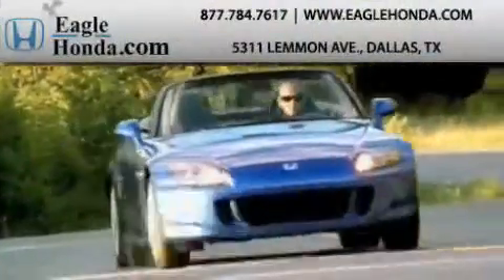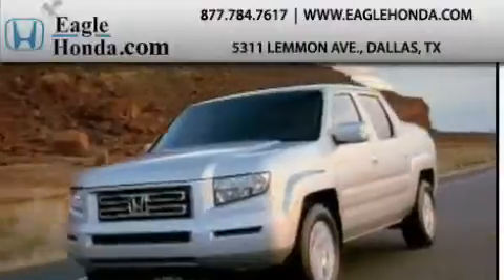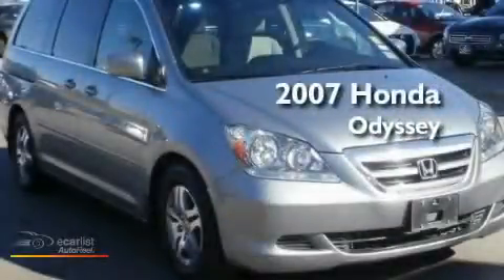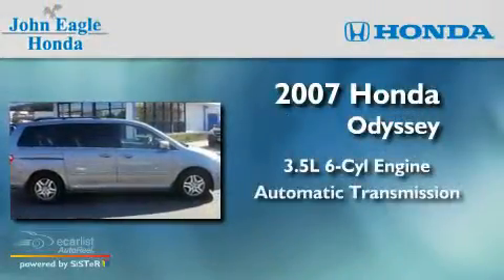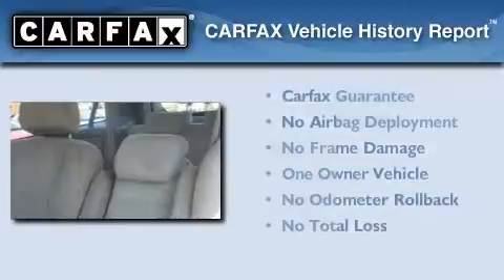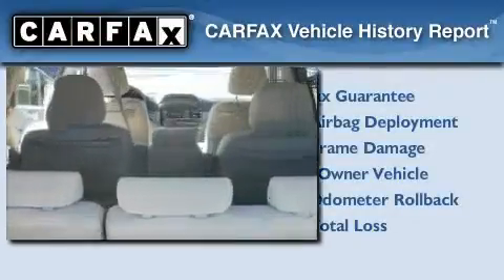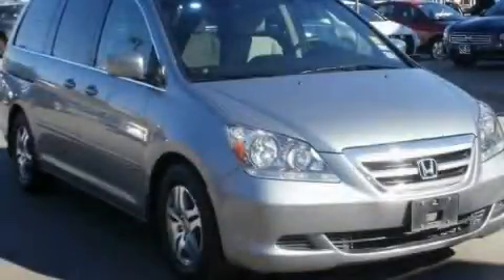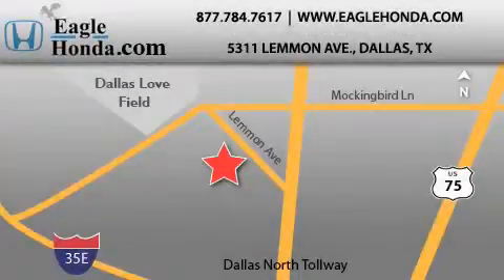2007 Honda Odyssey Dallas TX